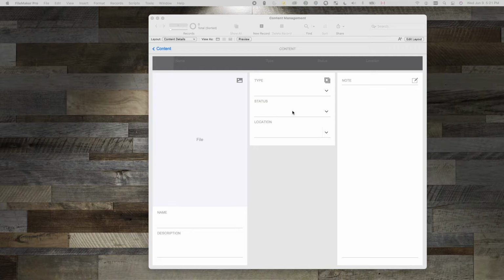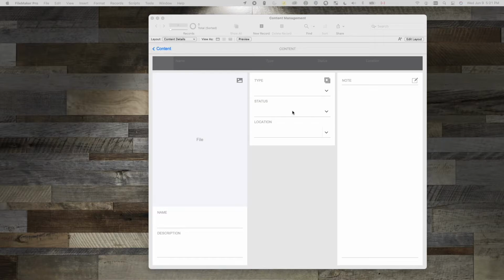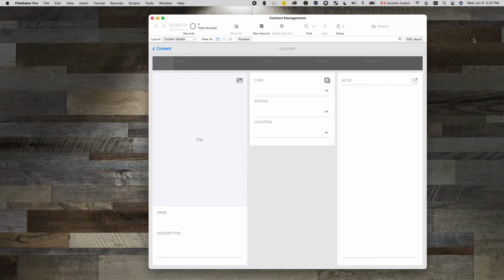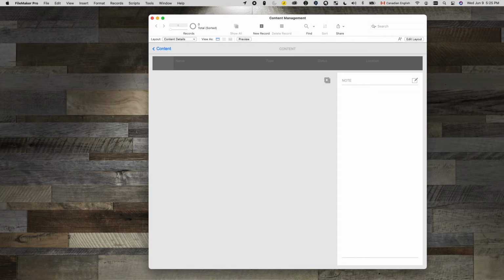FileMaker Best Practices: Troubleshooting with Binary Search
Google defines a best practice as a set of proven approaches that, when used in combination, strike at the root of problems and prevent problems. AppWorks by Direct Impact Solutions was inspired to create a line of videos that show developers not only how to use FileMaker, but also how to implement best practices in your development that set you up for success later on as your solution expands in capability and complexity.

This video shows how troubleshooting corrupted elements with binary search can save tons of time. Happy developing!

If you'd like to learn more from us, check out our FileMaker training and development services available